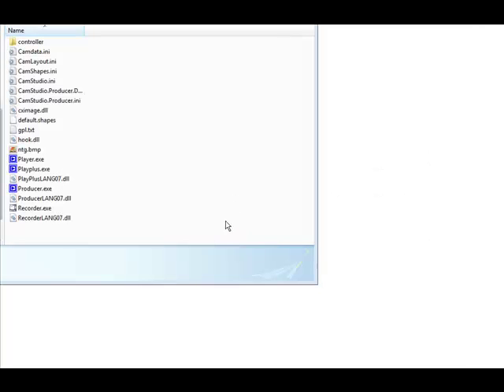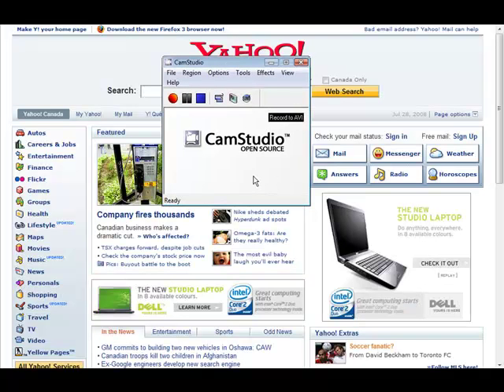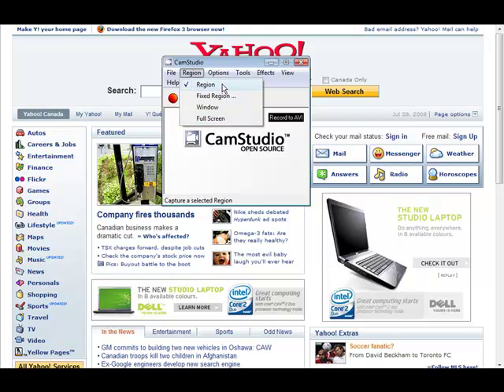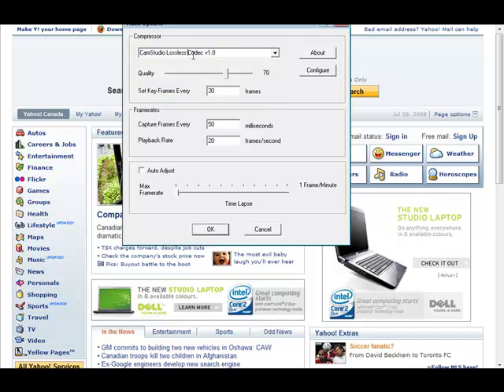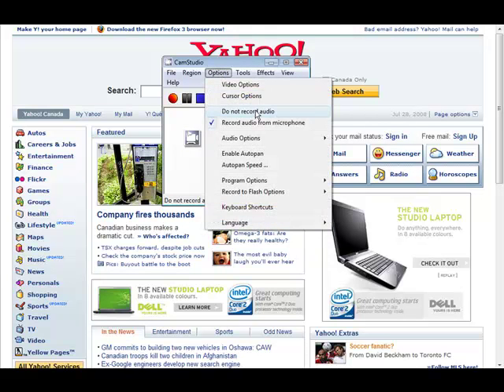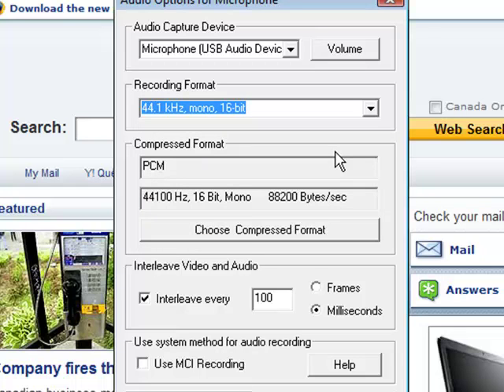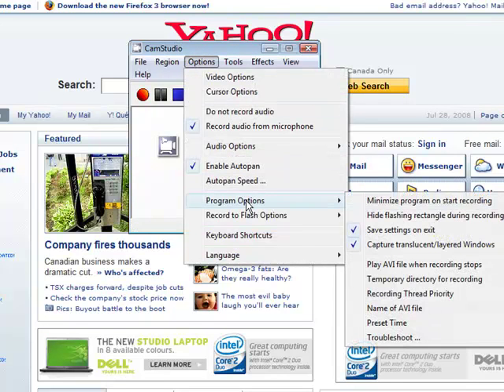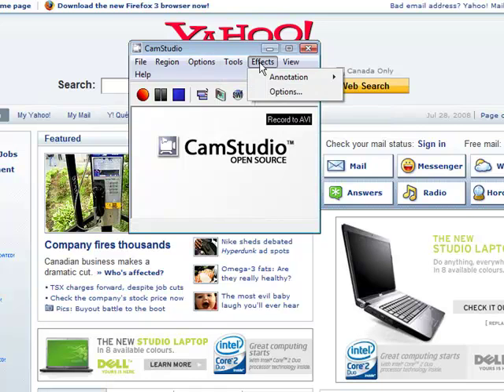How To Video1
One of the sample videos we have on our membership site.